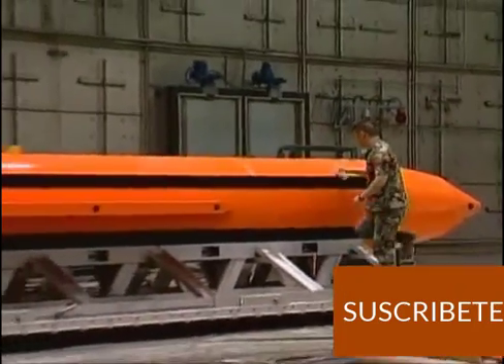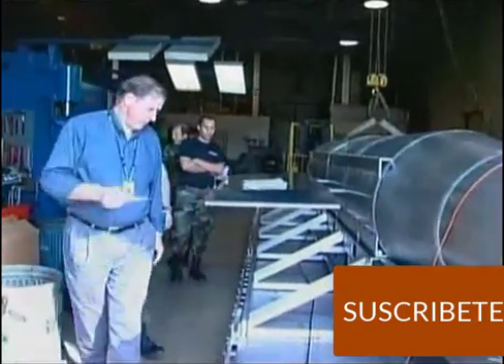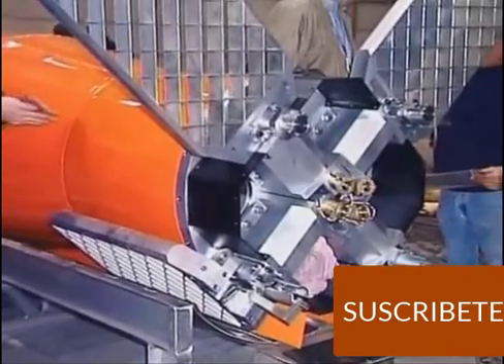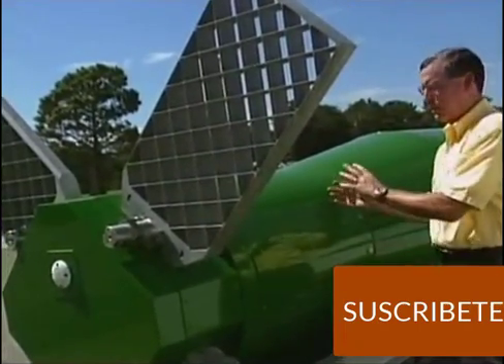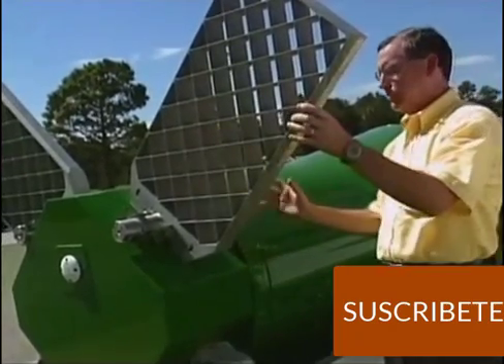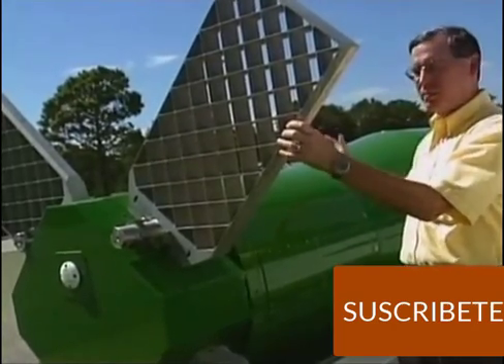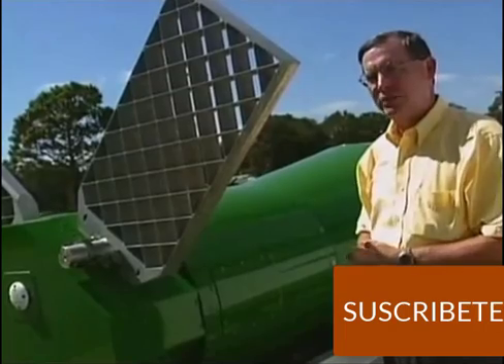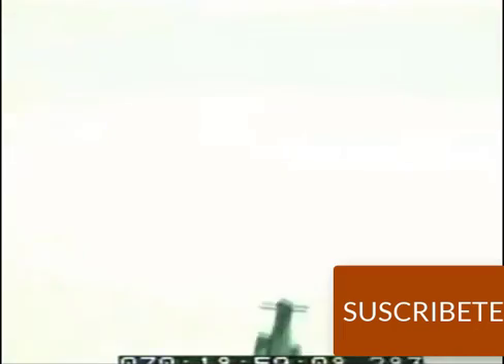MOAB, aka Mother of All Bombs, most powerful non nuclear bomb made so far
La explosión de aire GBU-43 / B Massive Ordnance (MOAB, también conocida como Madre de todas las bombas, la más poderosa bomba no nuclear realizada hasta el momento) ofrece un infierno de un radio de perforación y explosión de hasta una milla (a cada lado).